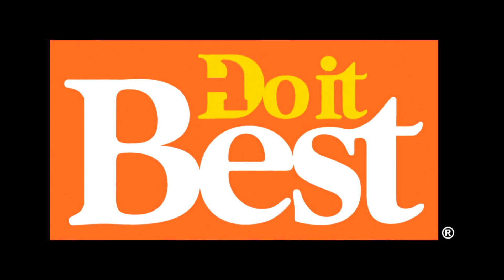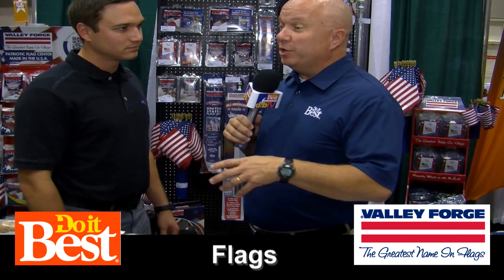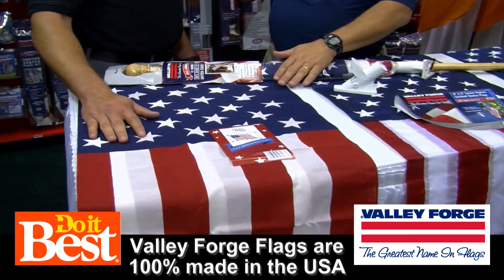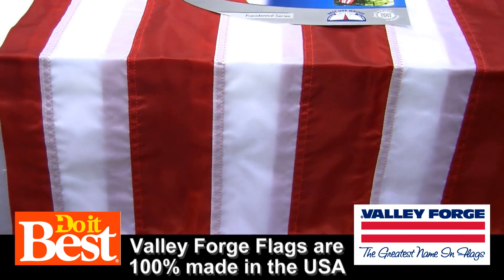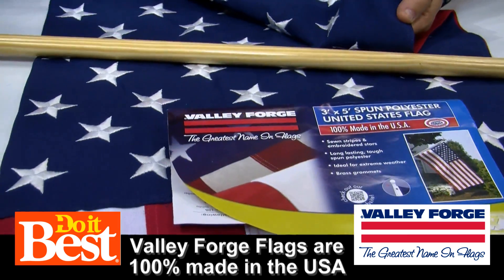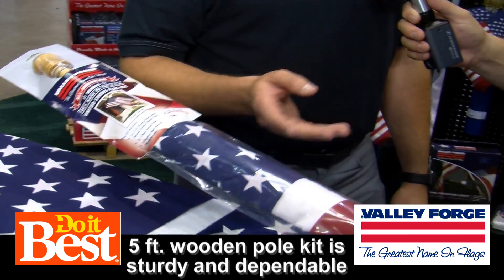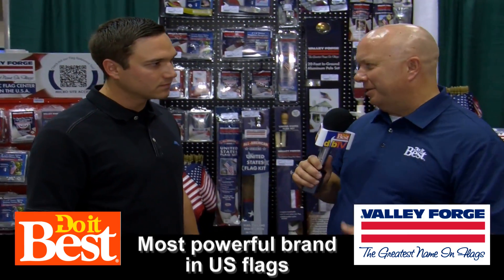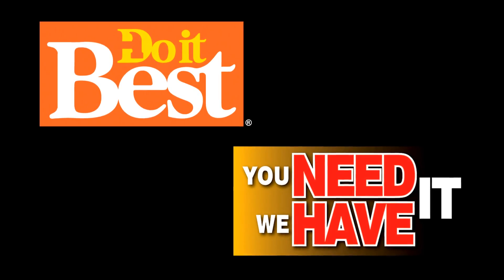Valley Forge Flags at Do it Best®